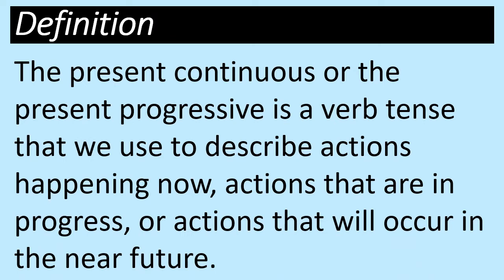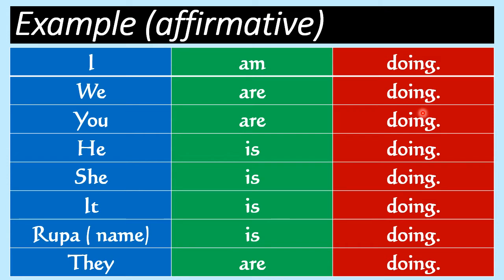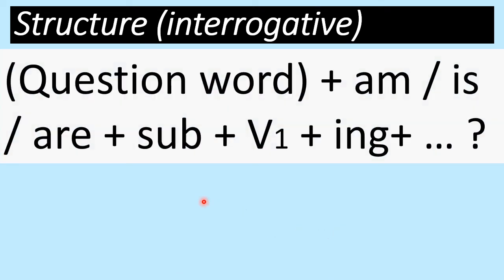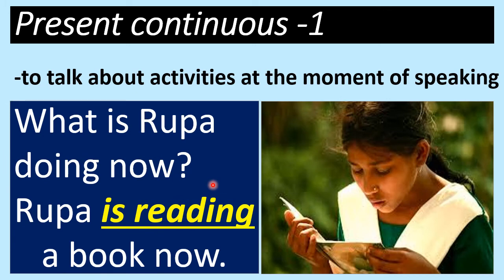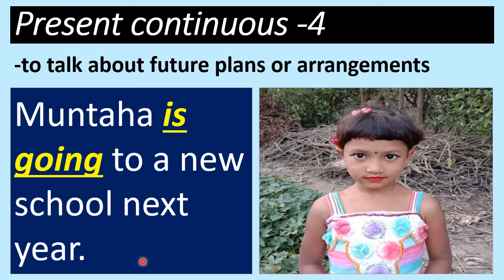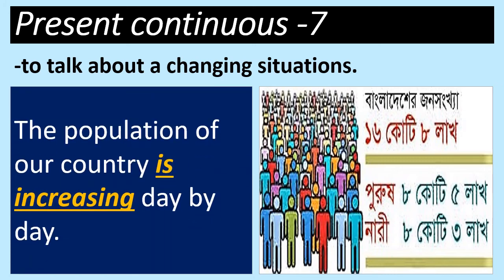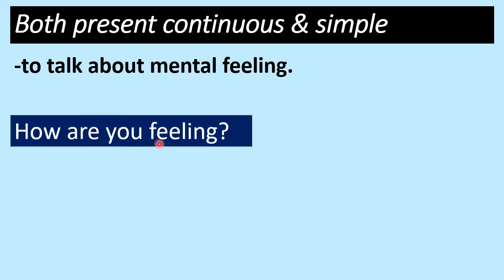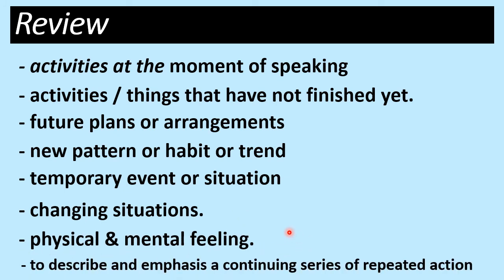The Present Continuous Tense and it's uses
The present continuous or the present progressive is a verb tense that we use to describe actions happening now, actions that are in progress, or actions that will occur in the near future.
We use the present continuous form to talk about :
-activities at the moment of speaking.
- activities/things that have not finished yet.
- future plans or arrangements.
- new pattern or habit or trend.
- temporary event or situation.
- changing situations.
- physical & mental feeling.
- to describe and emphasize a continuing series of repeated actions.